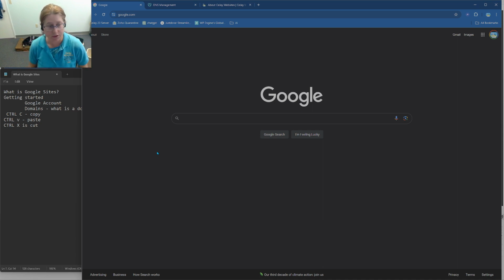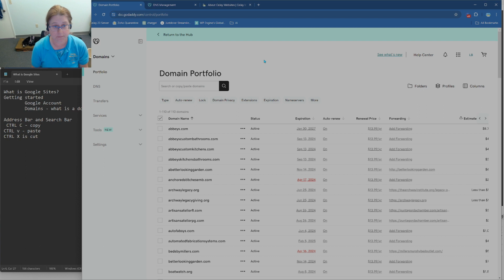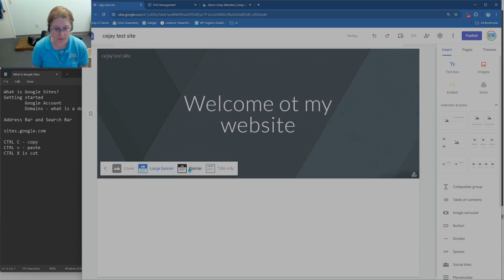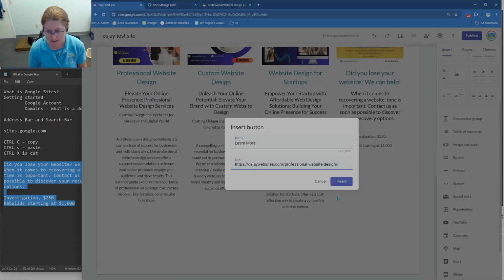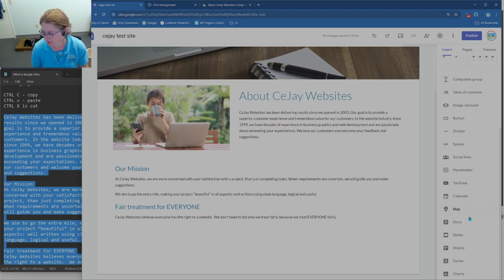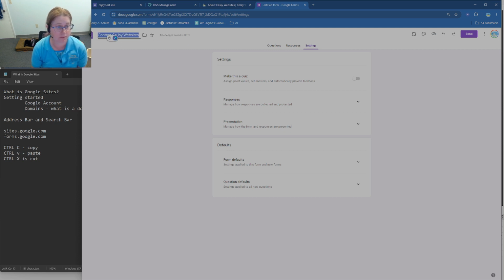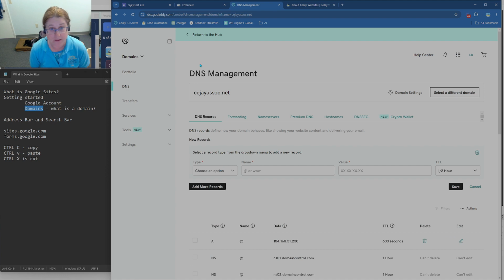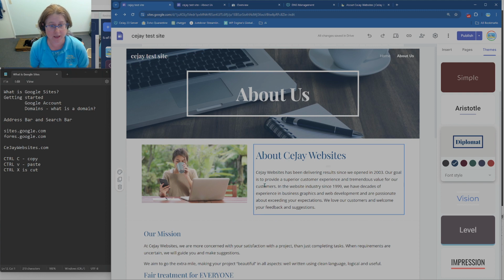How to Build a Free Website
In this video we show you how to build a 2-page website free and fast using Google sites. Designed for absolution beginners, we also go over domains, address bar and search bar and shortcuts.

Shortcut commands

CTRL (or Command on Mac)
+C  to copy
+V  to paste
+X to cut